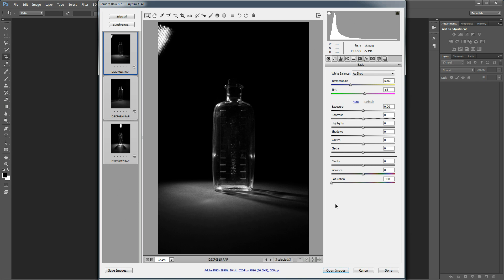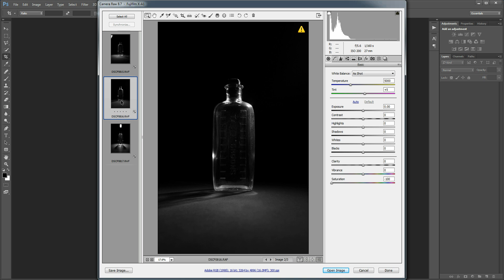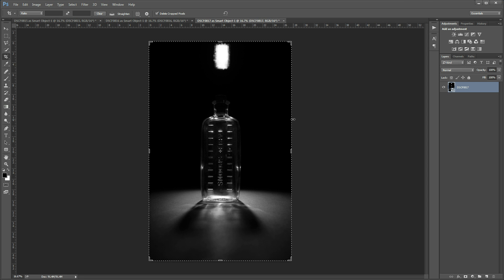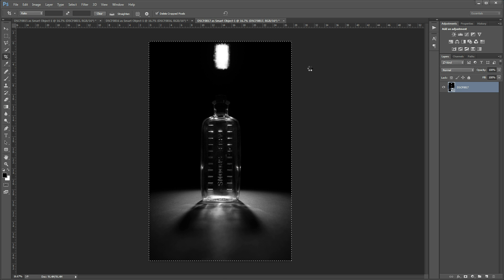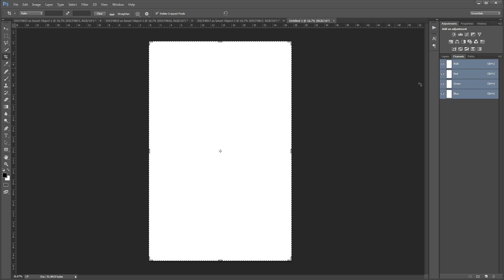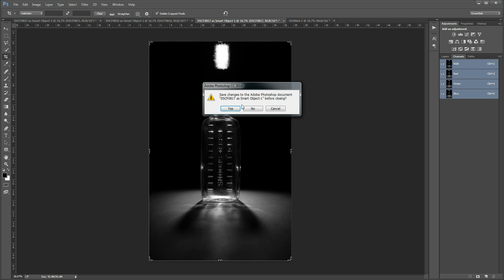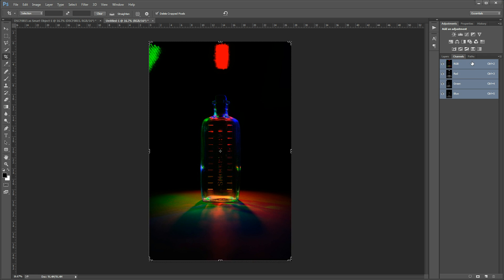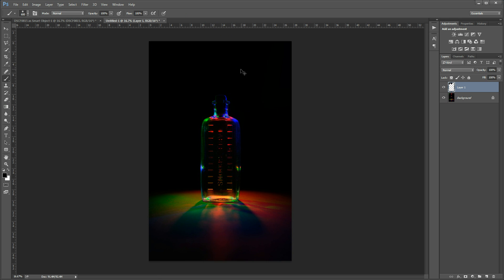Creating multi colored lighting using RGB channels in Photoshop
How to take three differently lit images of a static subject, then combine them into a single image with colorful lighting. This video shows the RGB channels technique, which can be used in the full version of Photoshop (CC / CS).

The video accompanies the article 'Create crazy colored lighting with a single uncolored light', which can be found